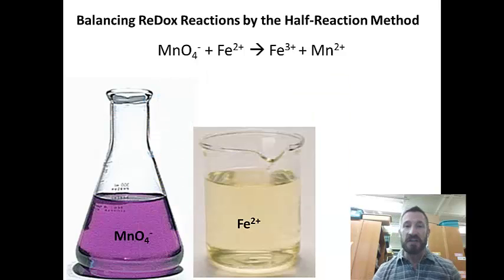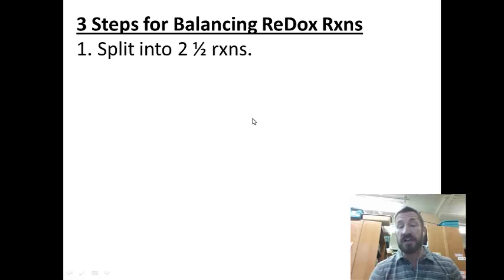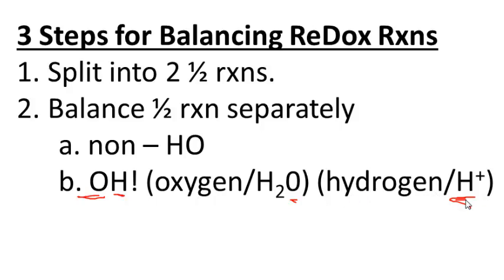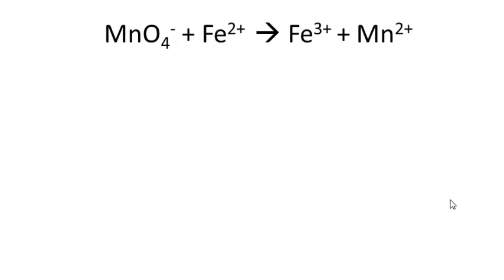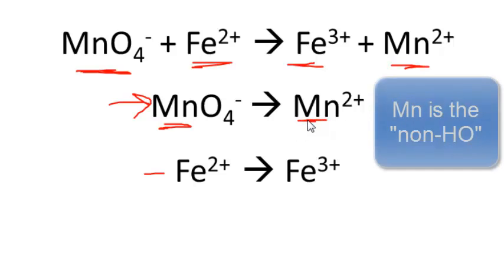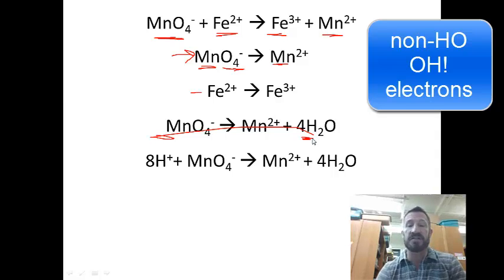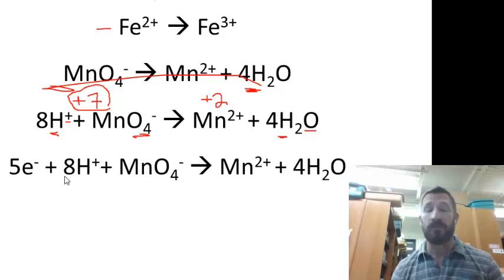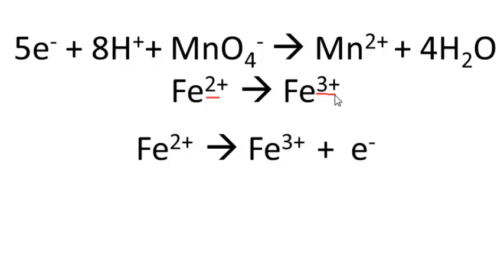Balancing ReDox Reaction by the Half Reaction Method